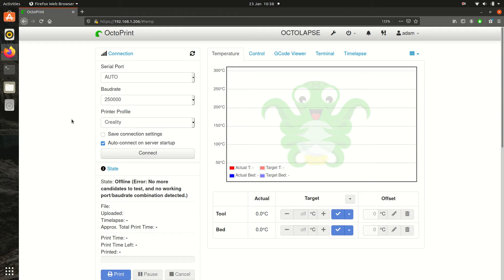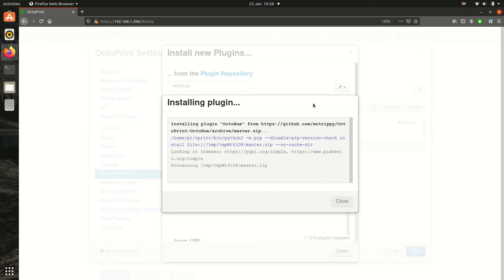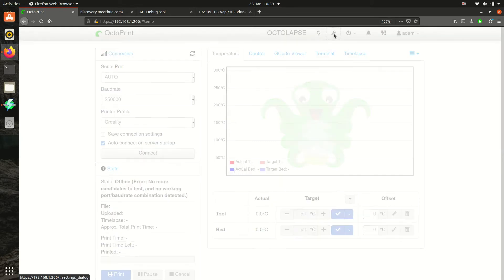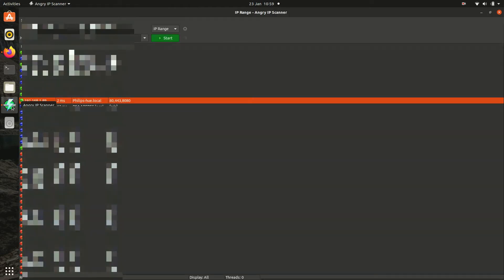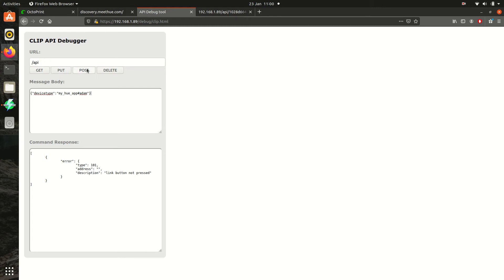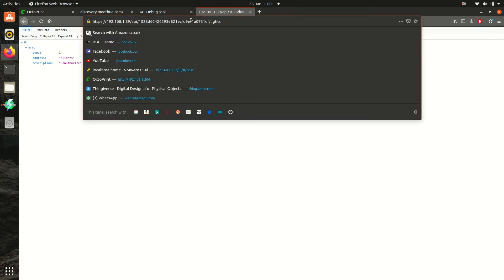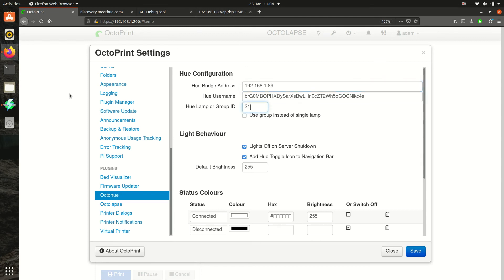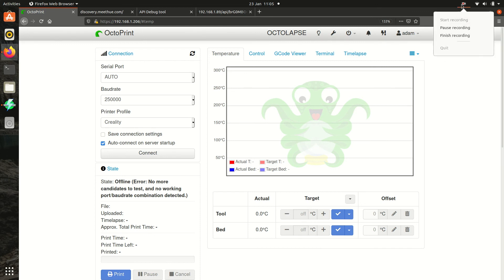How to install Octohue on Octoprint. Link your Philips Hue lights to Octoprint!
This is a short tutorial on how to install Octohue on Octoprint. Octohue allows you to program a Philips Hue light to show the status of your 3D printer.

We will run through the plugin which enables you to integrate your Philips Hue lights into Octoprint. You can check the status of your print by just looking at the Hue lights anywhere in your house.

We will go through each step in detail. You can go from having no experience with plugins to having a fully working Octohue setup